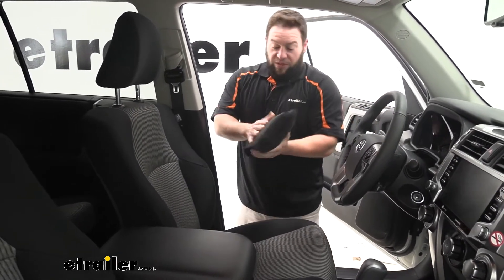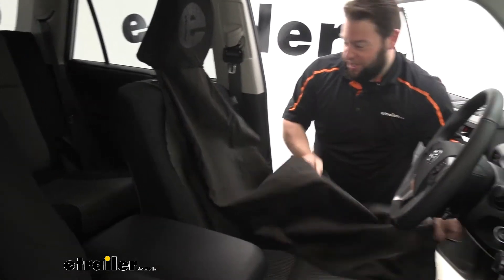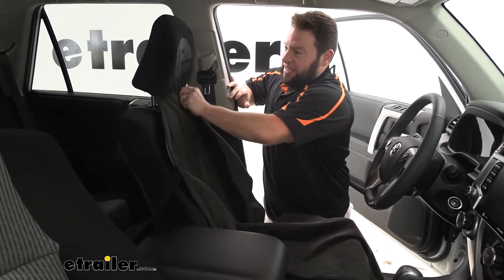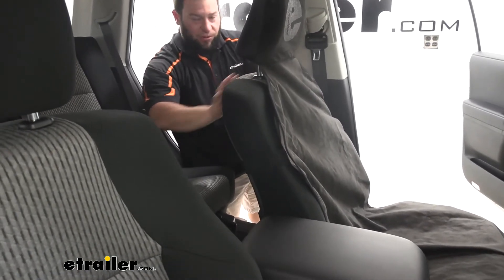Fit Test: etrailer Bucket Seat Protector for Active Lifestyle with 2021 Toyota 4runner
What's up everybody, it's AJ with etrailer.com today we're gonna be checking out the etrailer seat cover on our 2021 Toyota 4runner. Now, this is a great seat cover, it folds up into itself like this. And easily, folds out like that. I have one of these myself. I really, really like it. I use it for when I go for runs at the park or when I go to the gym and collect all that sweat and that smell and I can easily just throw it in the washing machine and get it nice and clean again.

Really made my car smell way better than it did before. It fits over the head rest just like that. It's already nice and snug but it's got a secondary strap that goes around the back to further hold it in place. I really like that because I remember trying to use beach towels before and they would just fall down on the back all the time and just be obnoxious. I go around back and hook up the strap.

It's got a hooking loop so, it stays attached that way and it really does work mine never comes undone unless I'm pulling it off to wash it It's because it's hook on loop on both sides if you do have side airbags it'll pop it off but it won't interfere with any of that too. Now it's on there. You got a nice soft material on the top it feels really good. It's got three layers so that's the soft top layer, the middle layer is to help absorption, so we poured water on this with a piece of paper underneath it and none of the water made it through the bottom. So you don't have to worry about ever messing with your seats under here cause it won't make it through that layer.

And then the bottom layer has a nice grippy texture to it you can see the little nibs. They grip really well into the seat. I'm gonna hop in there and show ya. Just me sitting in here and I'll try move around try and get it to come out with me it doesn't. It doesn't go anywhere, it stays put.

I really like it for that. It's just nice to have one of these covers that stays in place but is not permanent. Because you could get the really permanent ones that are really tight on the seats and you have to tie the strings around here. You have to run through this part, tie 'em around back but the problem with those are, they're hard to get off though too. So if you do spill something on 'em to take those off you couldn't just wash them This one, you don't have to worry about it. If you get, you spill coffee or something, or just sweaty, you can just pick it off put it in the washer, bring it back outside, it's all good. I really like it. I can't say enough good things about it. Well I think that does it. Thanks for hanging out and I hope this helped..